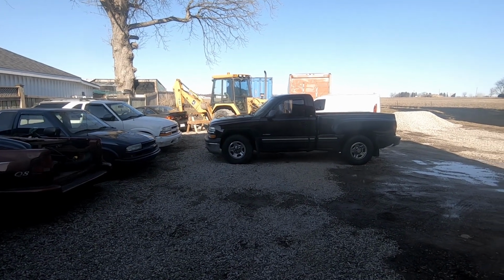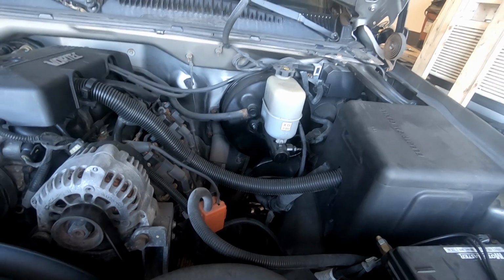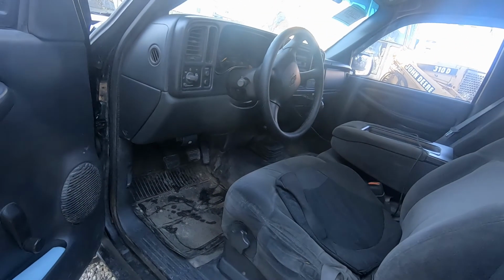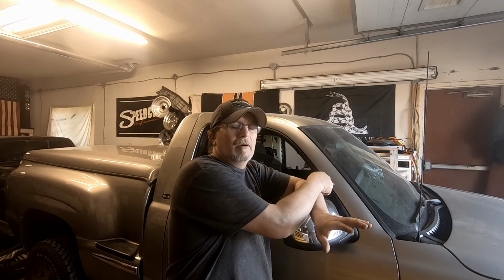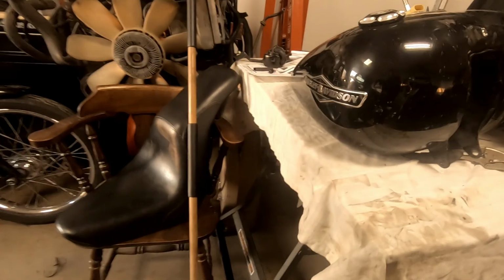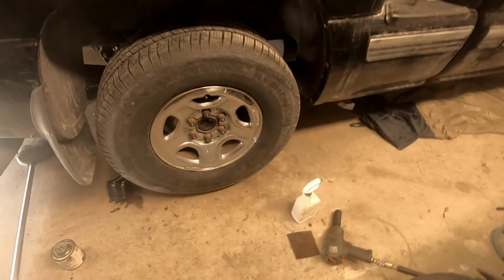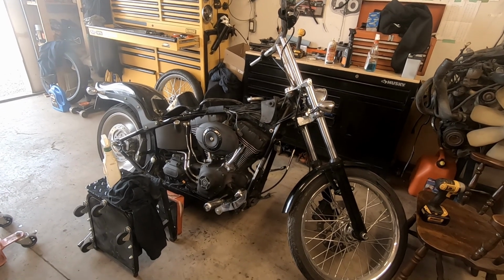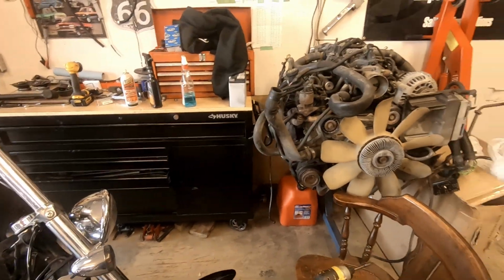Finally an Update! Silverado now drivable!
A brief update on the what's happening on the ongoing projects.
Silverado is now drivable! Sierra gets an oil change and we get the Harley's ready for summer.